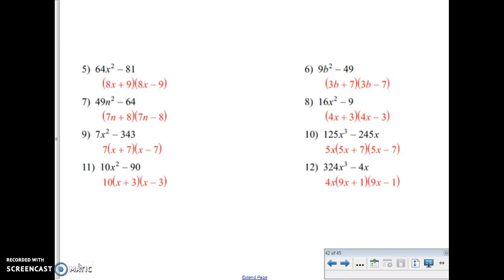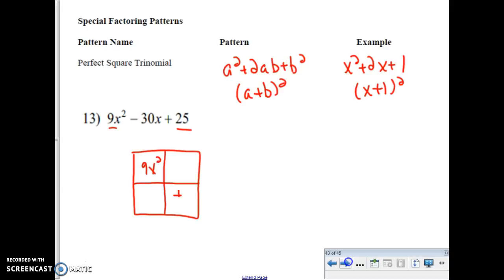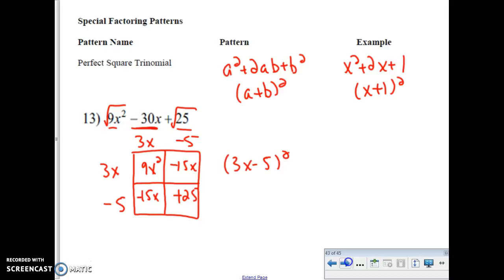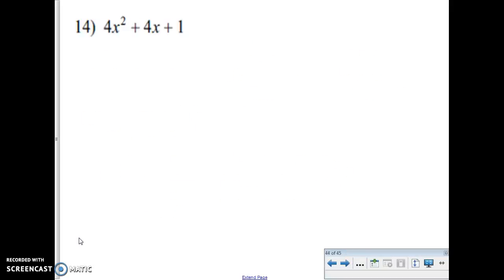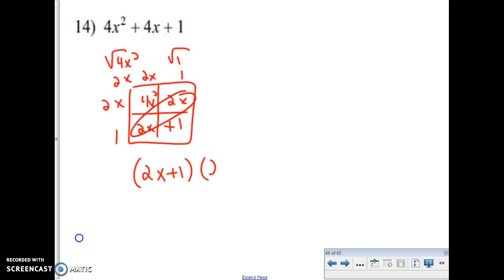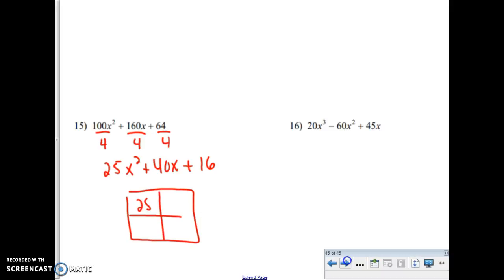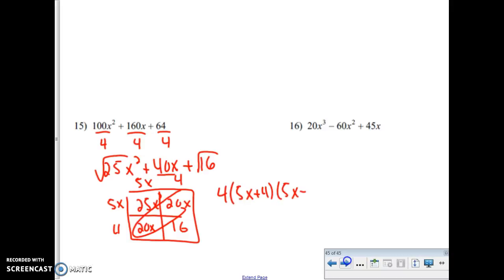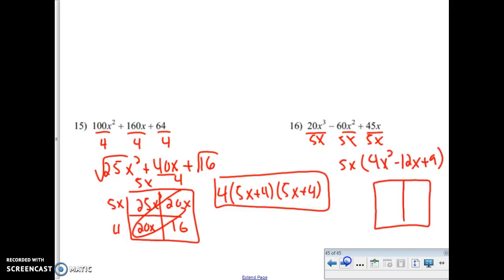Perfect Square Trinomials